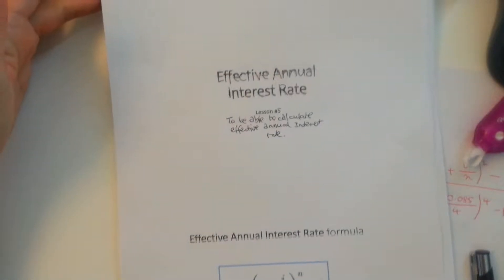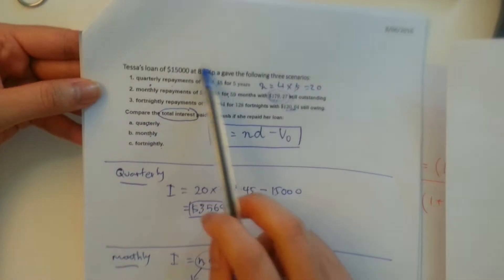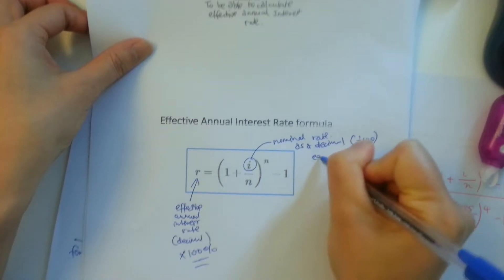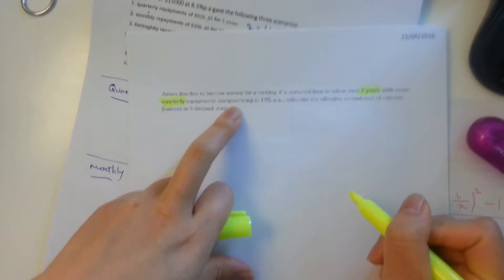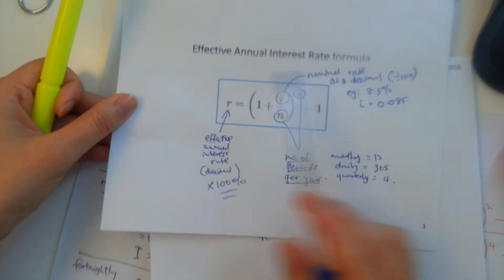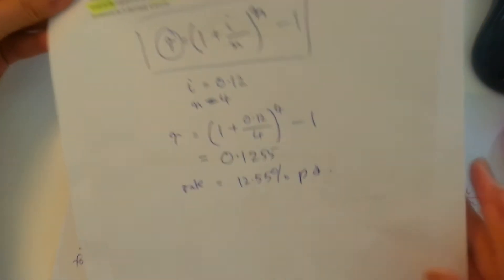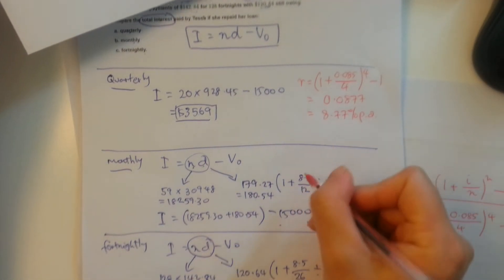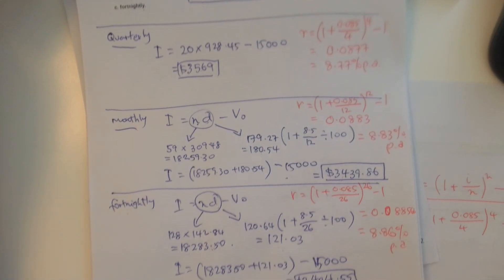Effective annual interest rate